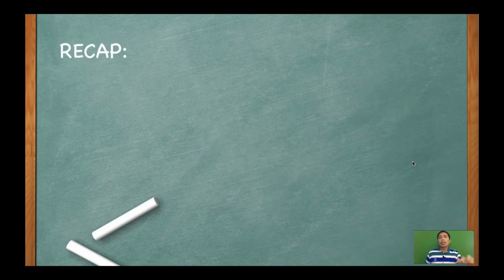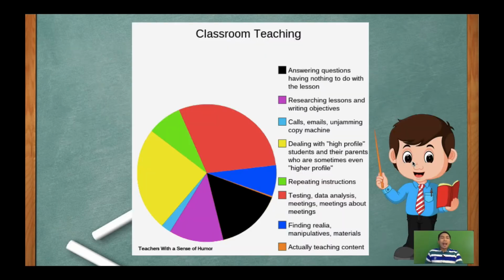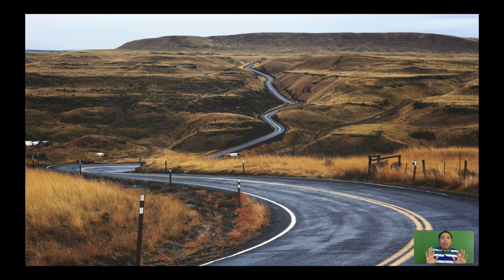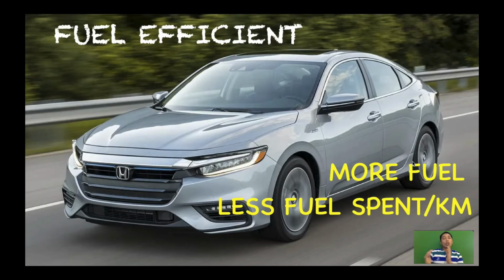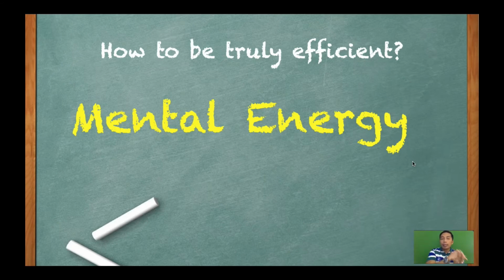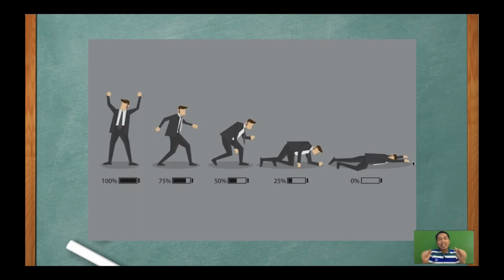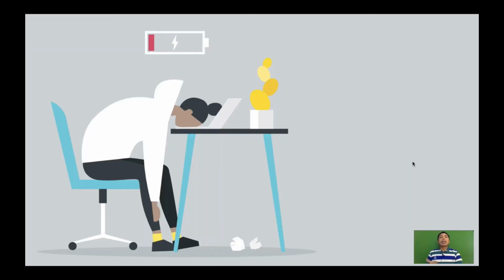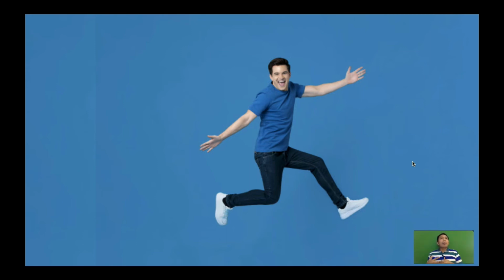How to be more Productive While Enjoying your Life as a Teacher online Course preview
Are you looking for a way to reduce 50% of your work time and effort?

If yes, enroll in this online course and learn how to be more productive while enjoying your life as a teacher.

Mental Health is a requisite to a happy and successful life. It means being resilient to the challenges of life and learning how to be fulfilled despite life's hardships.

Mental Health leads you to well-being.

I am a psychologist, consultant, motivational speaker and trainer.

I partner with companies to boost the mental health of employees to improve job engagement. Higher mental health means higher engagement, productivity and work performance.

I offer a free Workplace Mental Health Assessment. This helps you scientifically evaluate the common mental health concerns in your company. I can also help you detect who among your employees who may have mental health concerns.